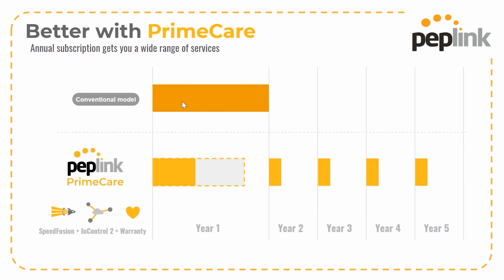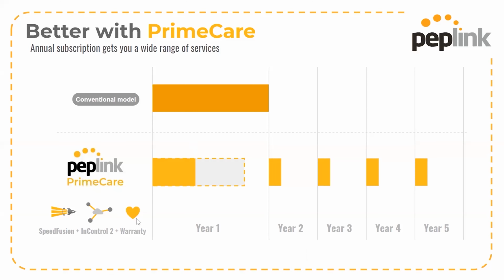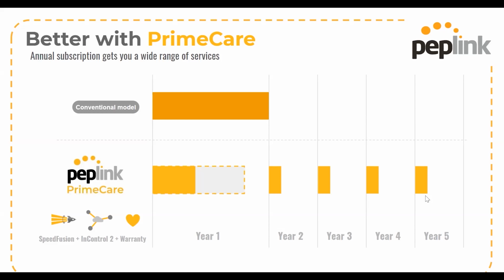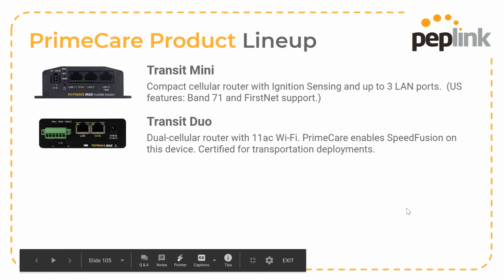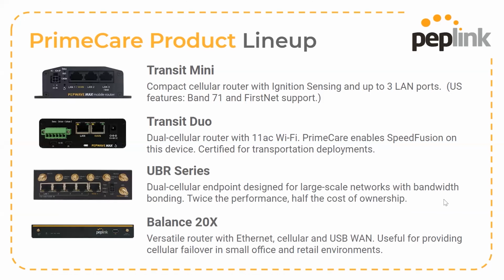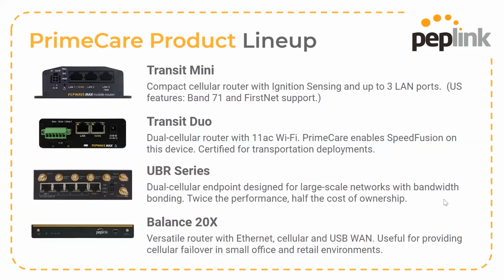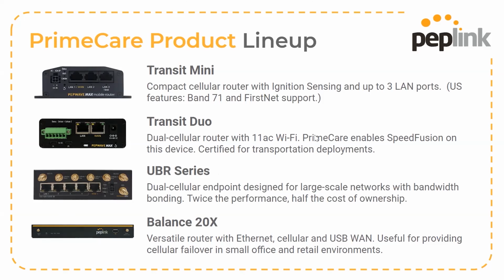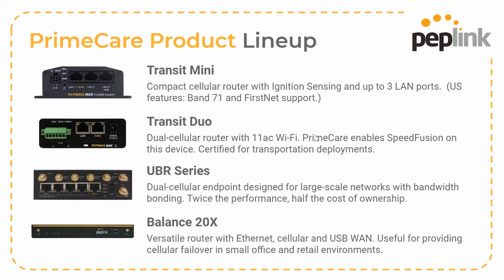[PCSS/ Session 2] Introducing Peplink PrimeCare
Watch this video to learn the features & subscription package of our PrimeCare.

Join our  Peplink Certified Sales Specialist (PCSS) course to become an expertise to make perfect recommendations for each deployment, building trust and generating business!

The aim of this course is to allow partners to get familiarized with how our products are used, as well as when to use which products. In May, Peplink’s Sales Specialist will go through the Best Practice Guide and Examination skill through a series of webinars.